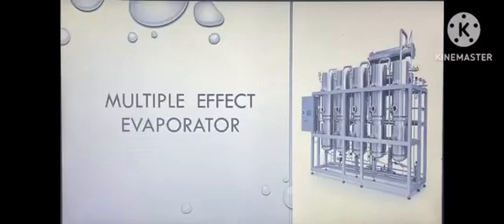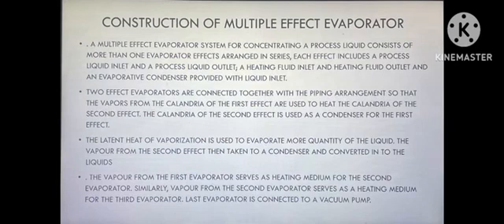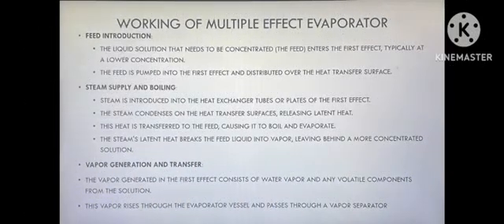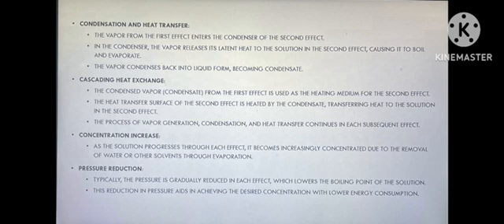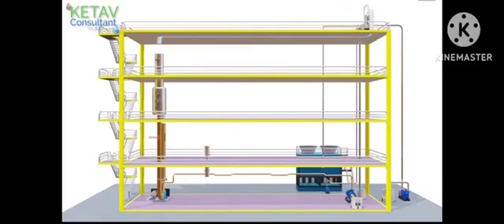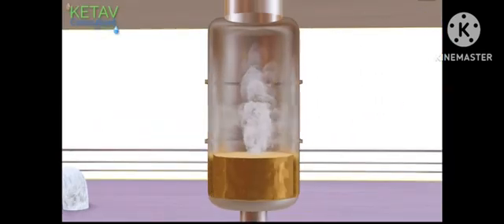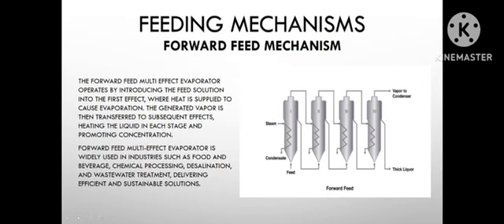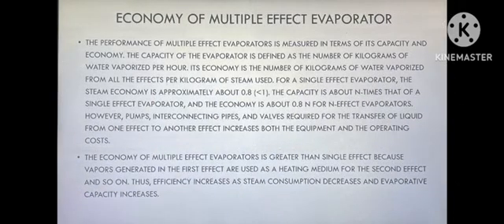Multiple Effect Evaporator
In this video, we delve into the fascinating world of multiple effect evaporators. 🌡️

Multiple effect evaporators are a crucial part of various industries, including chemical, food processing, and wastewater treatment. They play a pivotal role in concentrating solutions and recovering valuable products efficiently.

In this video, we will:

🧪 Explore the principles behind multiple effect evaporators.
🔬 Understand the inner workings of these systems.
📊 Discuss the advantages and cost savings associated with multiple effect evaporators.

Whether you're a student, engineer, or industry professional, this video will provide valuable insights into the science and engineering behind multiple effect evaporators. 📚🔗